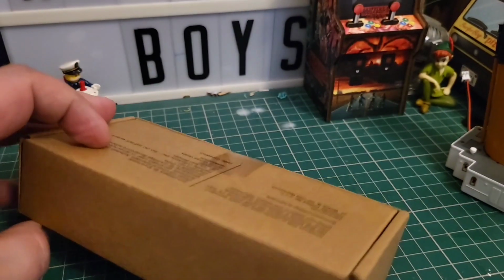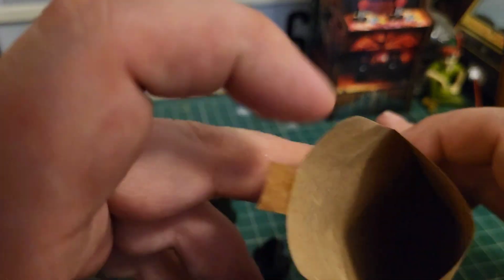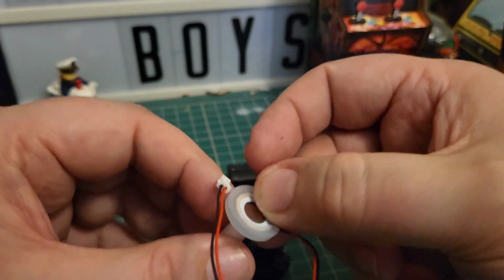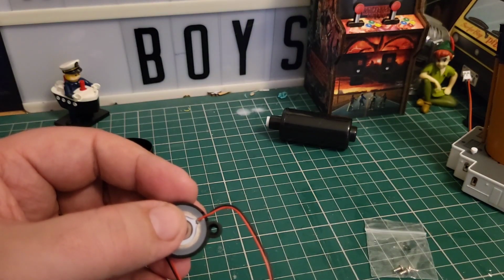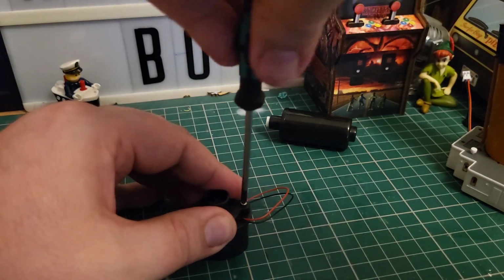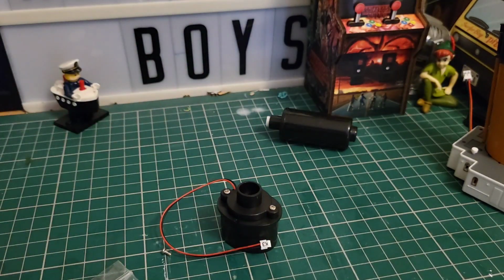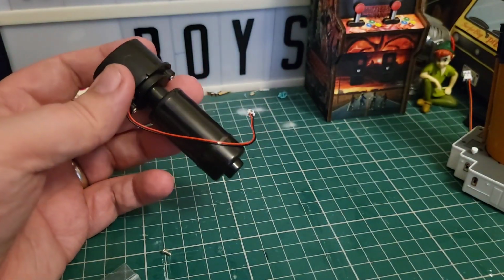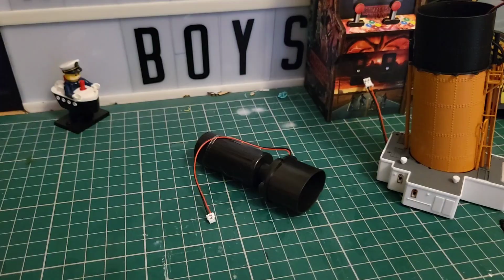Hachette Build the Titanic : Part 55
in part 55 we build our 3rd and final smoke generator for funnel 3 and we discuss the CQD and SOS calls sent on the fateful night